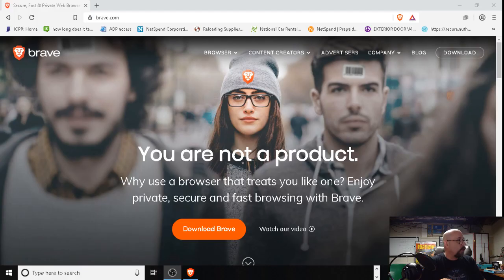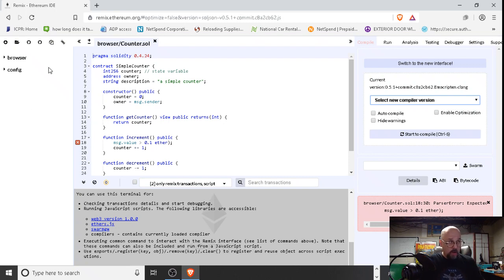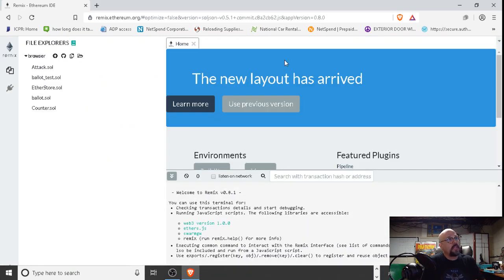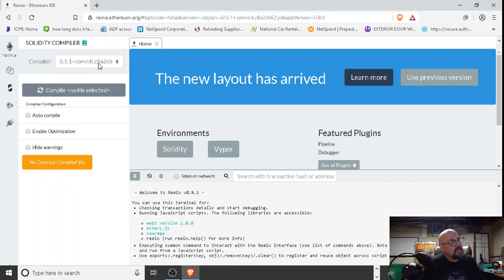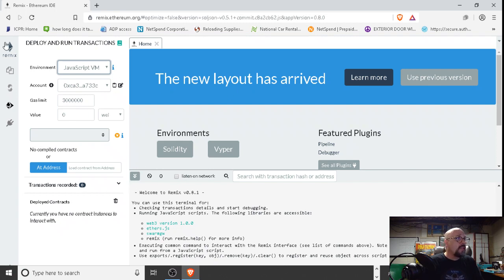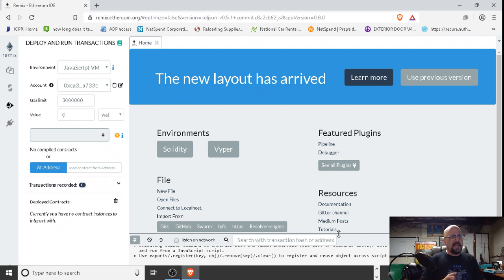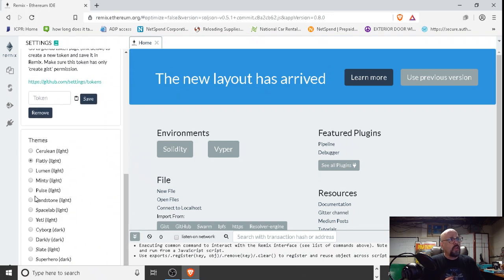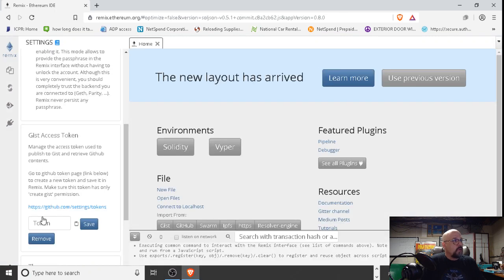Remix has a new Layout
A quick look at the new layout of the Remix editor.
Plugins Manager, Themes Manager, Vyper editor!